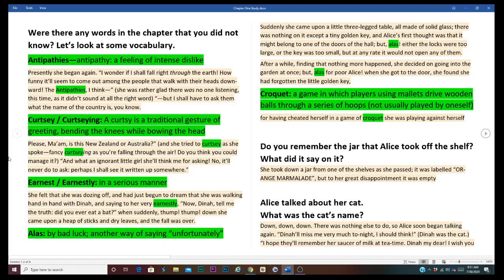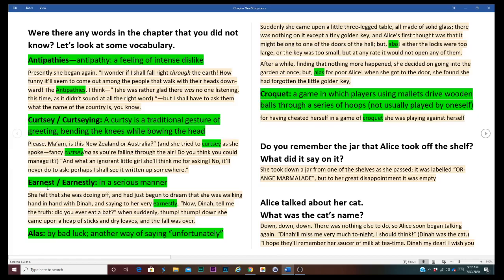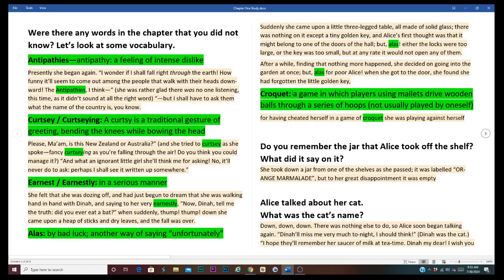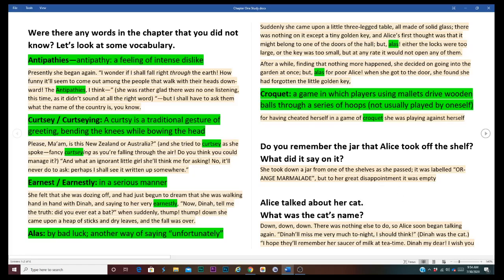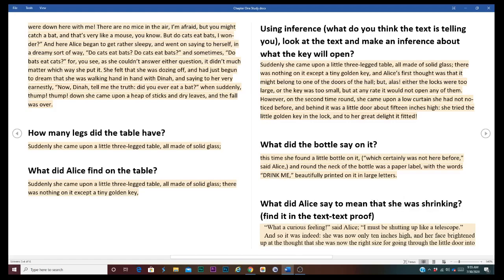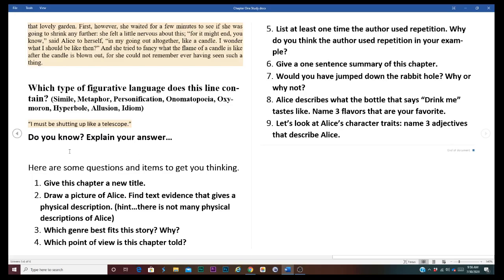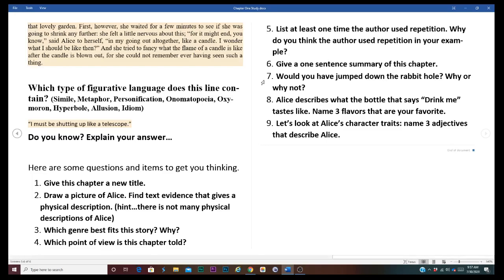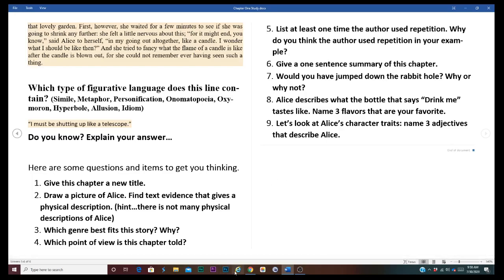Alice In Wonderland Ch1 Lessons and Activities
Rainey Reads here. Hi, I am bringing you Alice in Wonderland Ch 1 Lessons and Activities. I included this little study guide in with my READ ALOUD for Chapter 1, but wanted to make it a separate video as well in case you read the story some other time or some other place. Included in my Lessons and Activities for Chapter One are some vocabulary, questions with included text passages and more questions for extended thinking. Start a journal for our book study and join RAINEY READS in Alice's Adventures in Wonderland Chapter One.